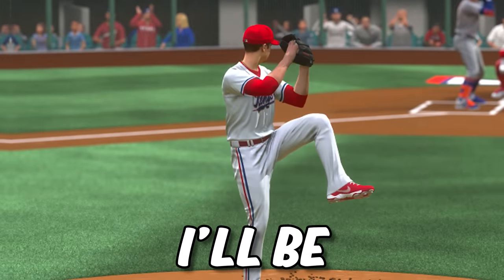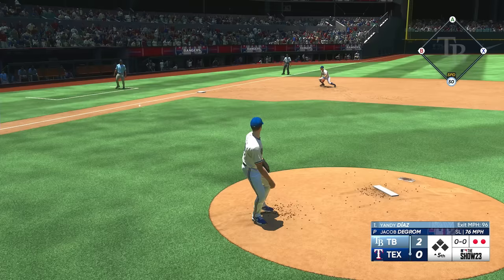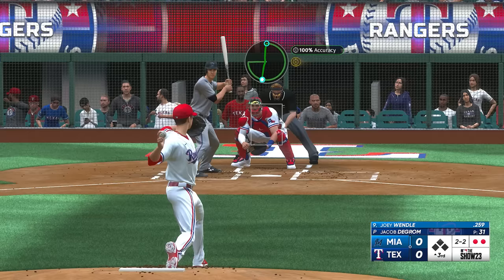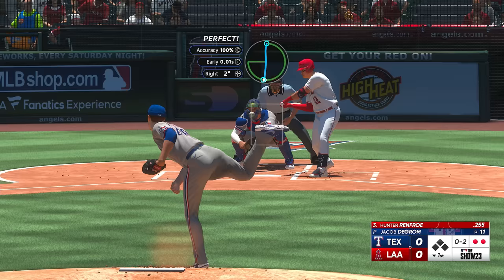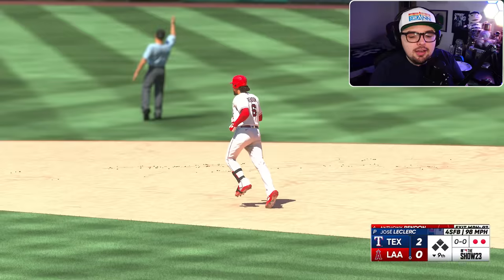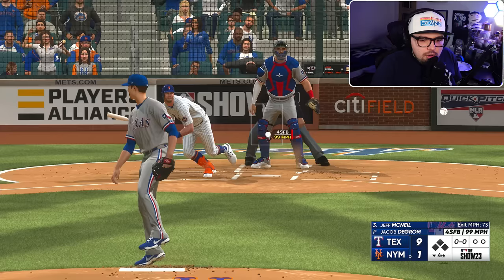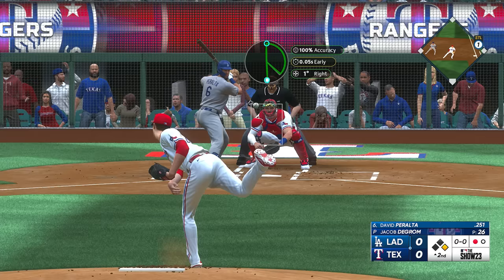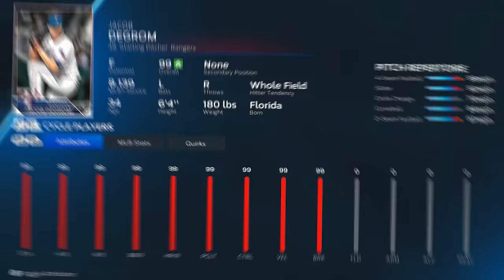Jacob deGrom, But He's a ZERO Overall!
Today, I'll be pitching with Jacob deGrom, but as a ZERO overall! We need to upgrade deGrom to prove he's the best pitcher in baseball, and he'll have to take down a bunch of MLB Aces to prove it! Can we upgrade him to 99 Overall in MLB The Show 23?

♦ I use the KontrolFreek Precision Rings!

♦ Join the Scann Clan on Discord: Invite Code ♦ I use KontrolFreek Thumbsticks and Precision Rings!